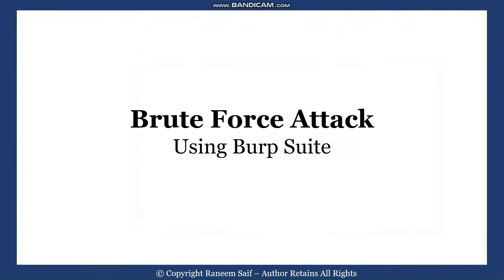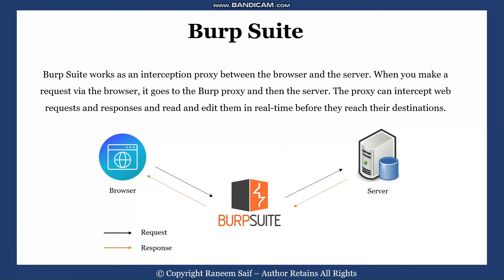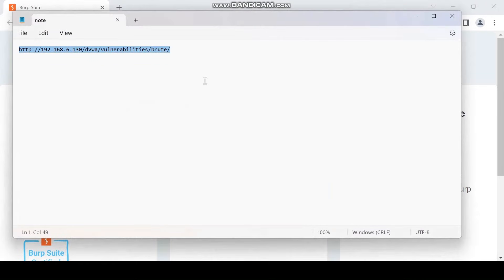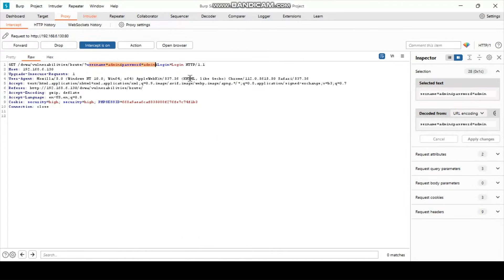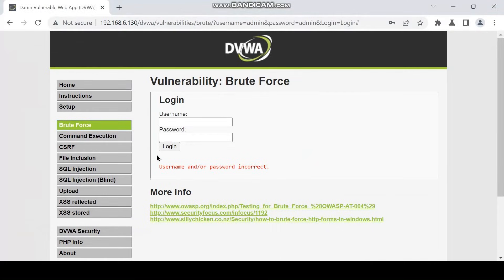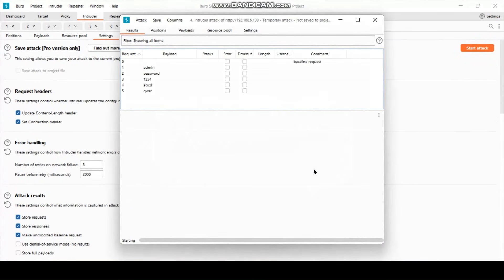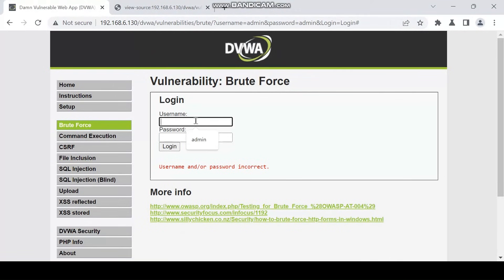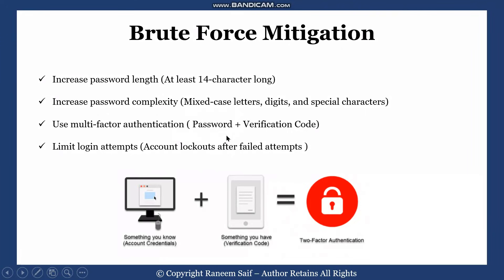How To Brute Force Passwords Using Burp Suite?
The YouTube video titled "How to Brute Force Password Using Burp Suite?" is a tutorial on how to crack passwords using the Burp Suite tool.

TIMESTAMPS
0:00 ⏩ Outline
0:20 ⏩ Brute Force Attack
0:38 ⏩ Burp Suite
1:04 ⏩ How to Use Burp Suite to Brute Force a Login Page
4:02 ⏩ Brute Force Attack Mitigation